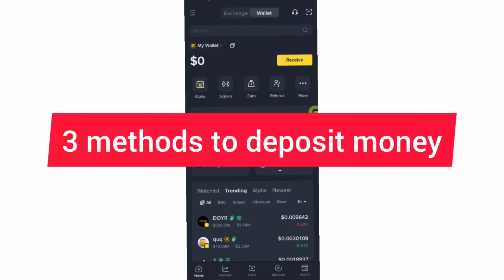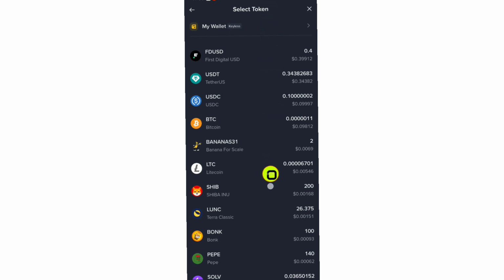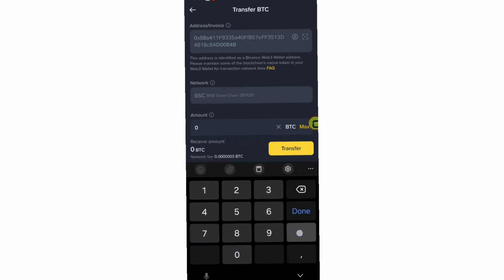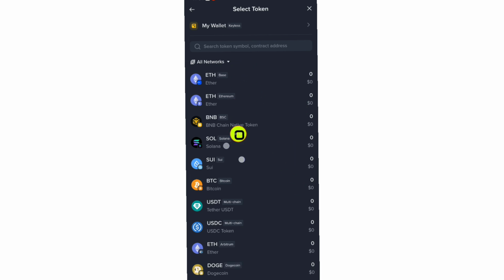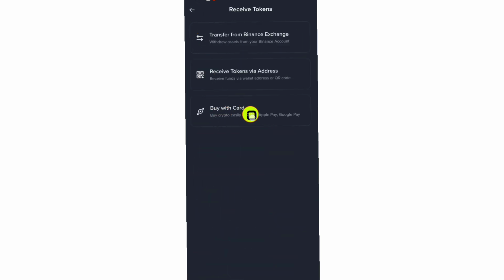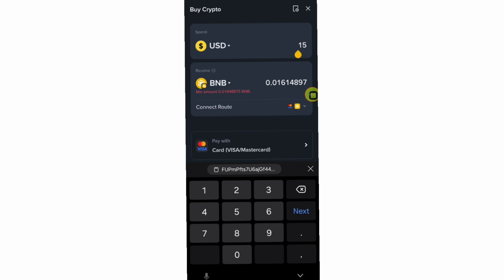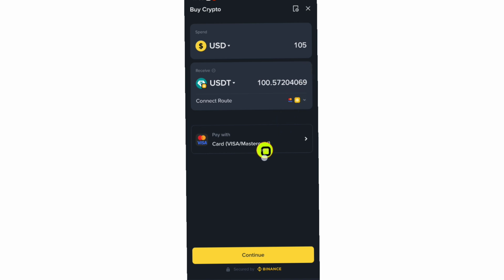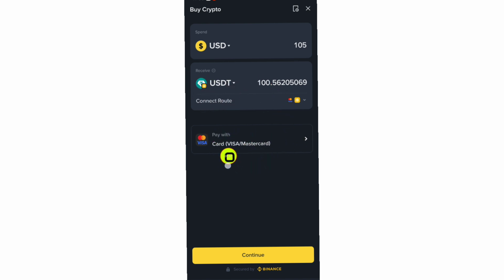How To Receive Money In Binance Wallet | How To Deposit Money In Binance Wallet 2026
In this video you will Learn the new Method 2026 about how to deposit money in binance, how to receive usdt on binance, how to receive bitcoin on binance, how to access binance wallet, how to use binance wallet, how to find wallet address on binance, how to make money on binance, how to copy wallet address on binance, how to create binance web3 wallet